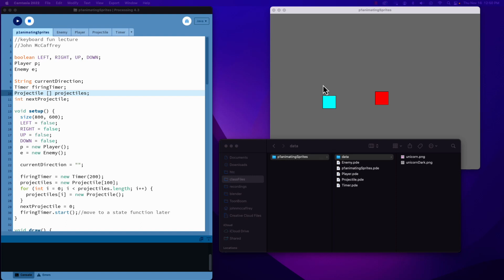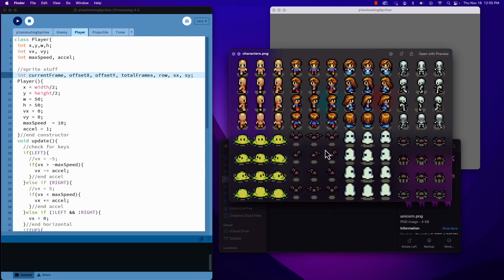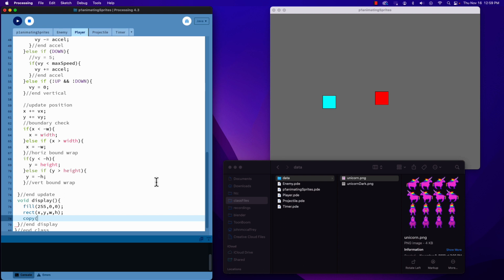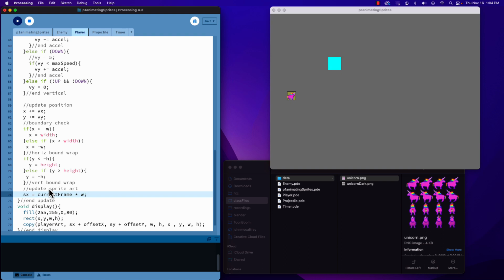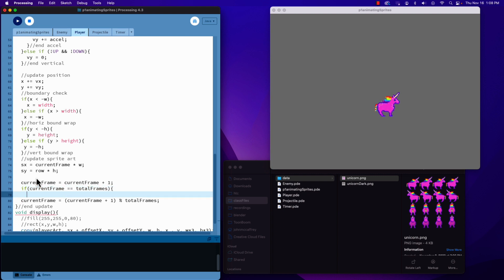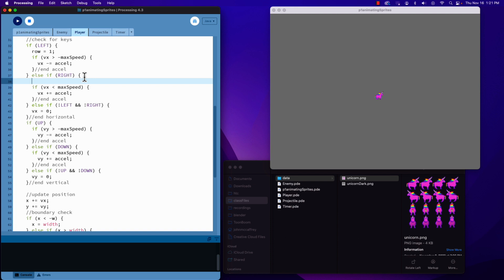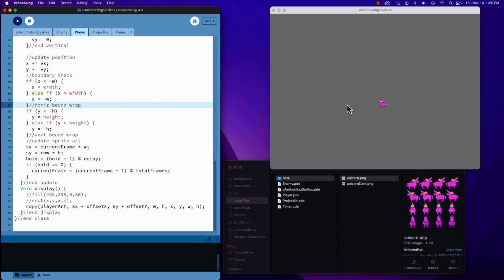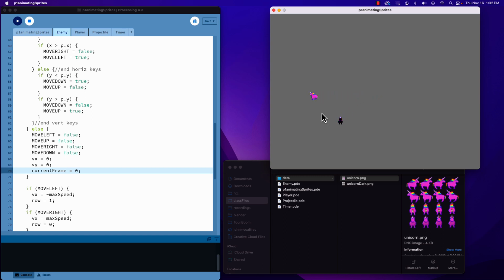Programming Animated Sprites in Processing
Using the previous code of keyboard controls and projectiles we add in sprite sheets and use them to animate the player and enemy.